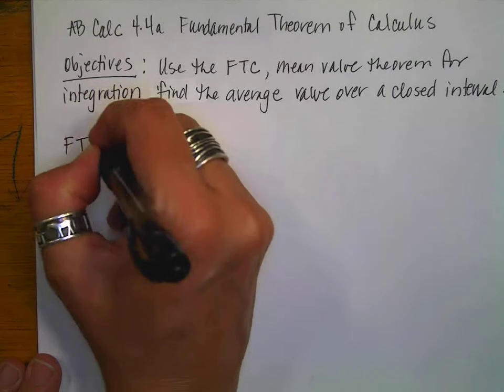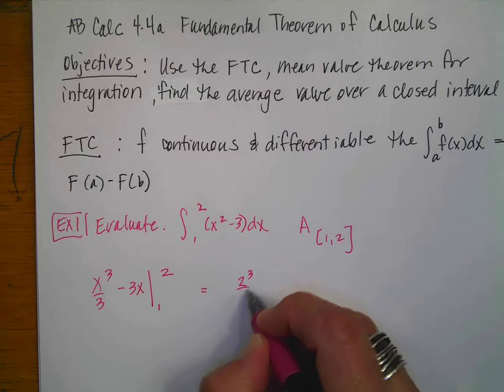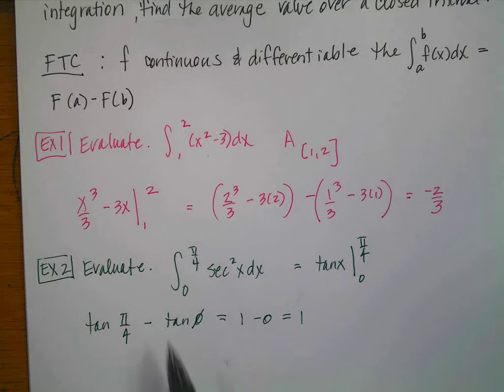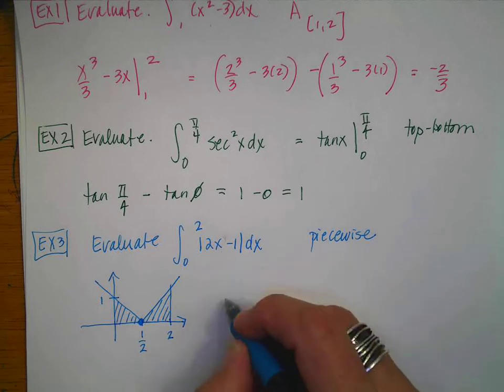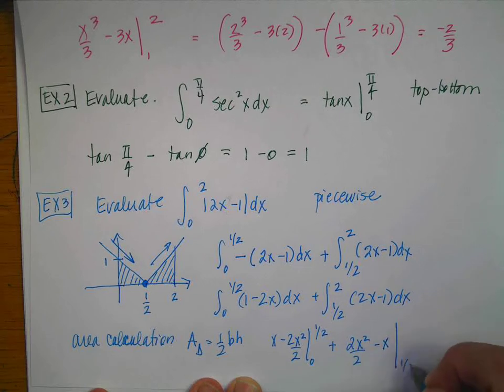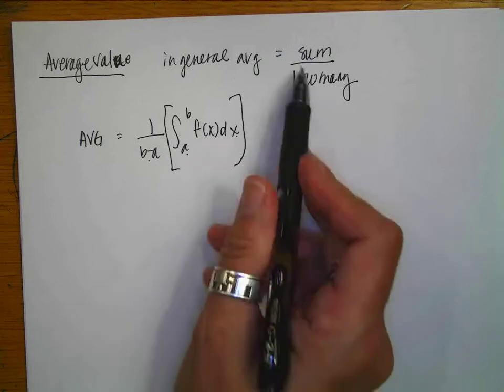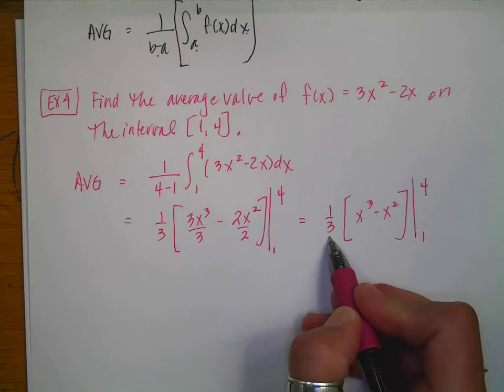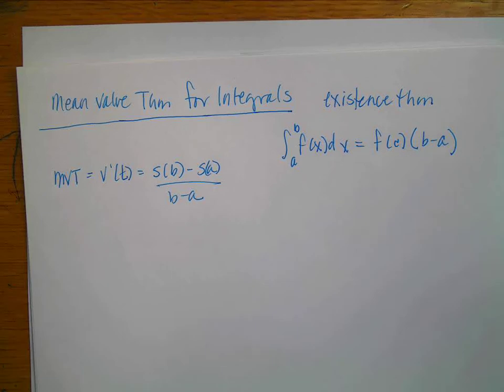AB 4 4a Fundamental Thm Of Calculus